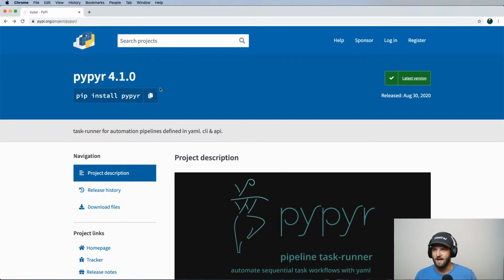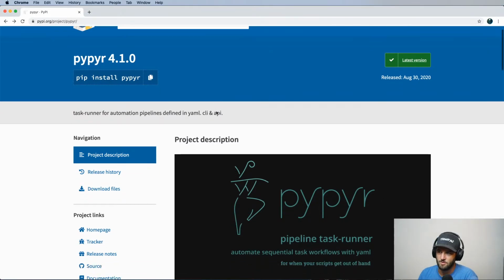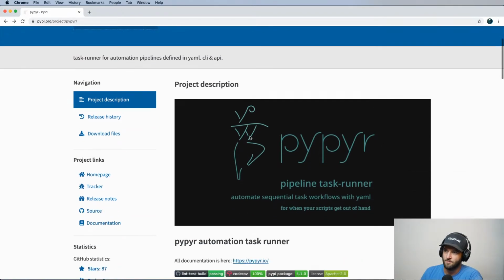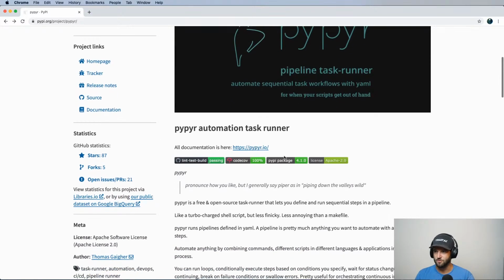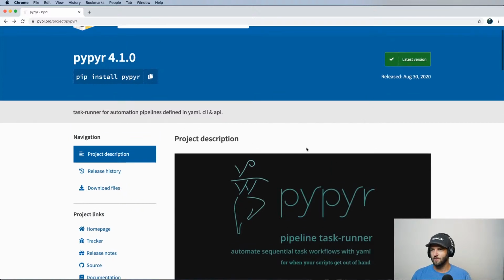Live Q&A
Let's have a live chat.